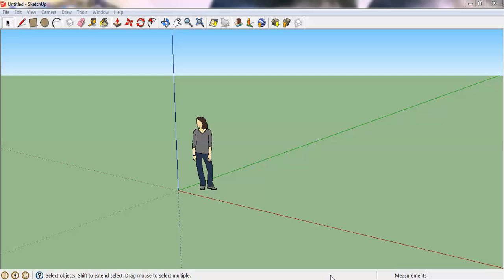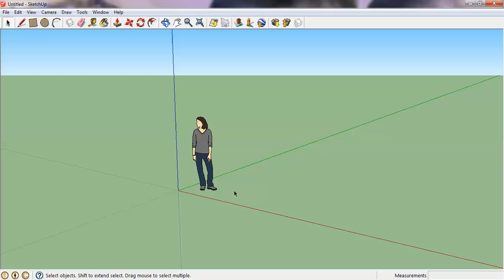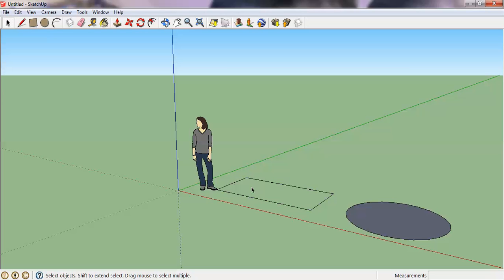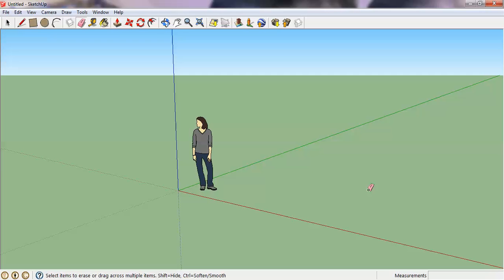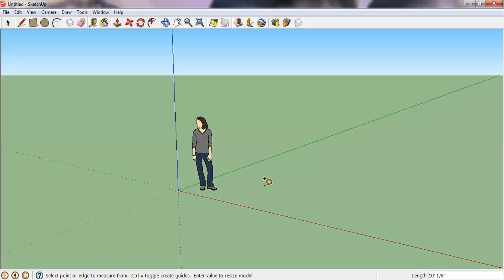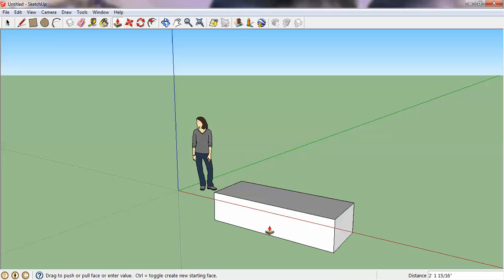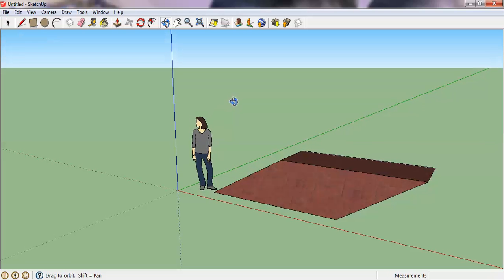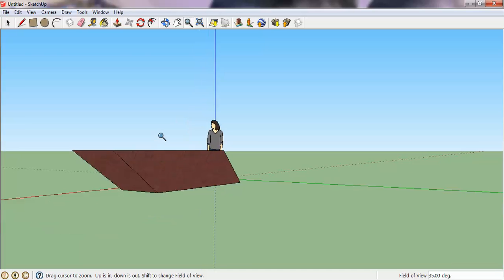Final google sketchup with audio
A2 ICT Final product